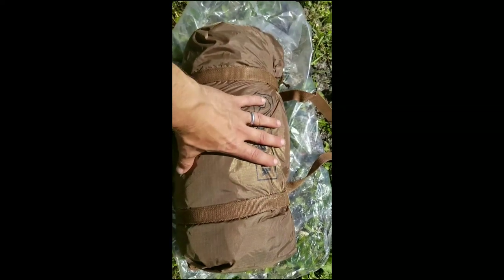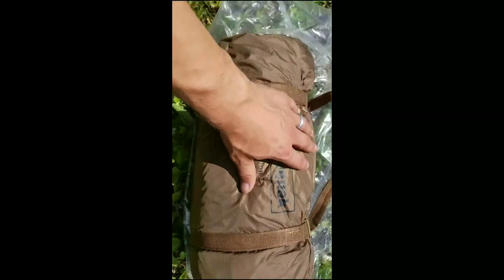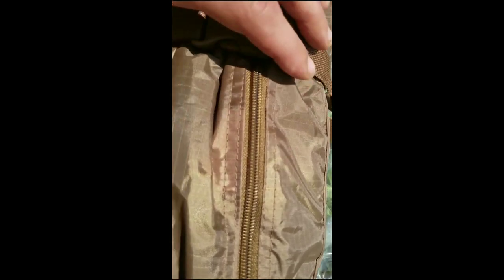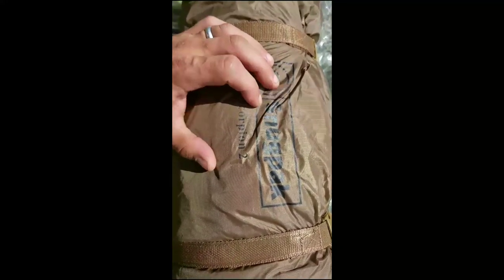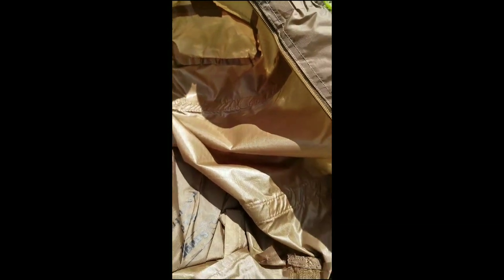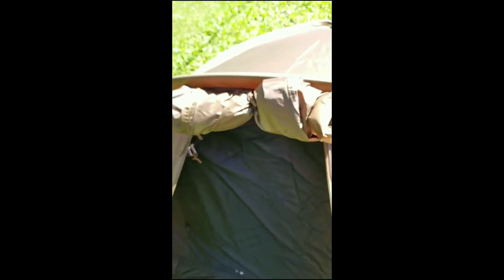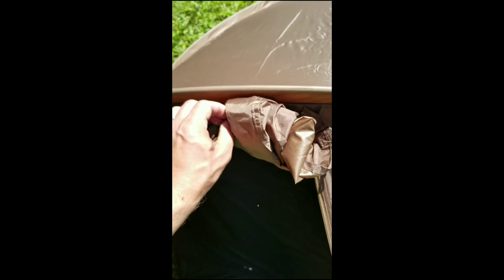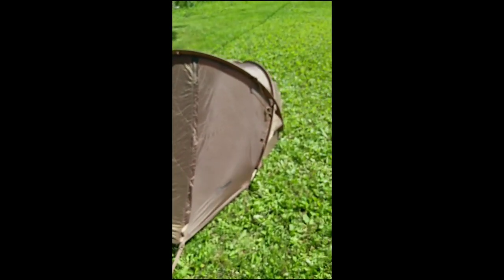Snugpak scorpion 2 92875 coyote tan made in China?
A look at the scorpion 2 92875 coyote tan by snugpak China made